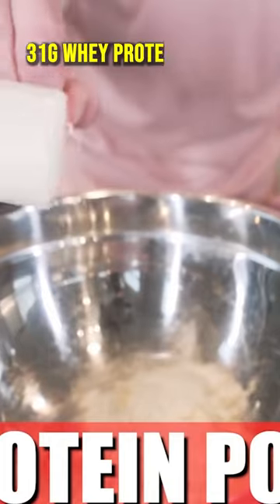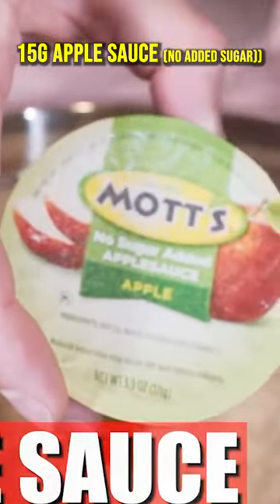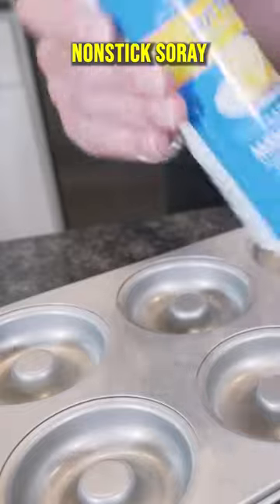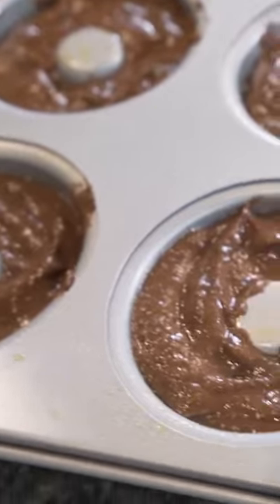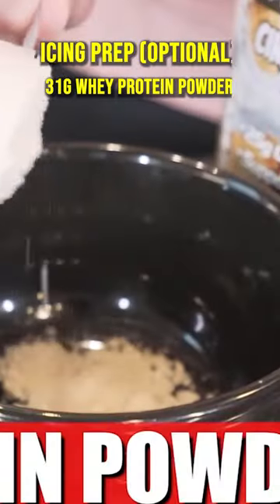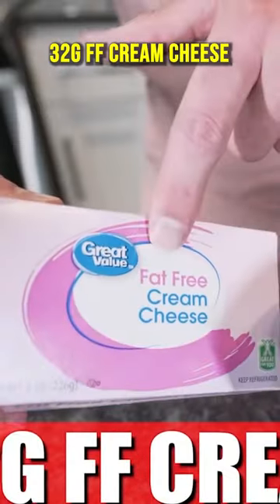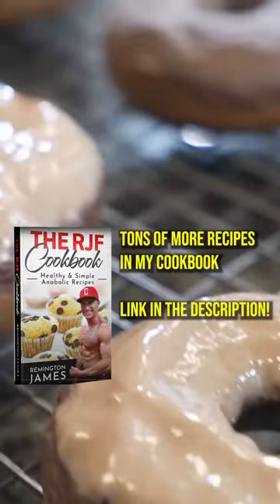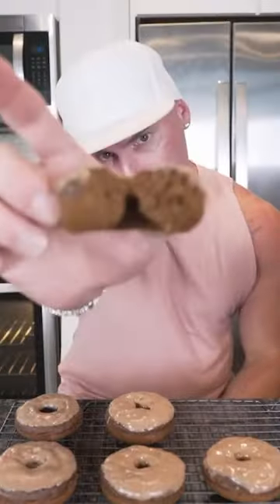HIGH PROTEIN CHOCOLATE CAKE DONUTS